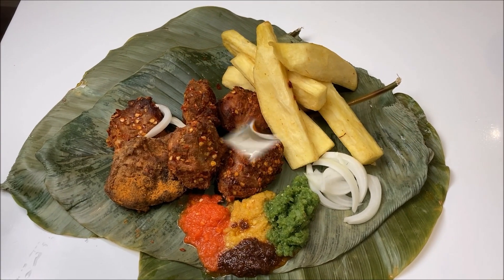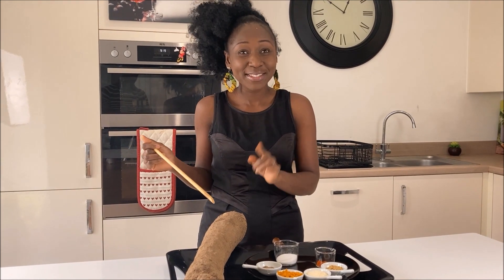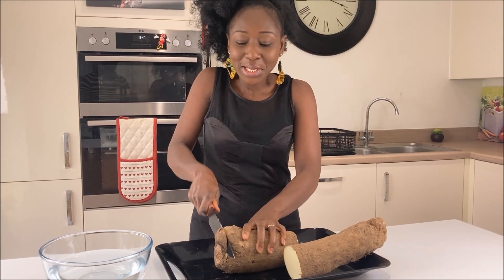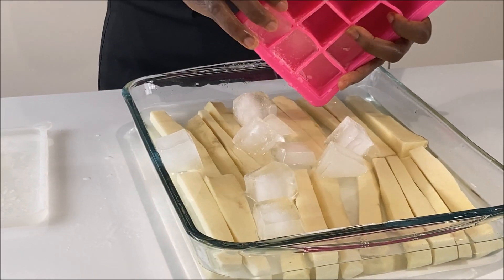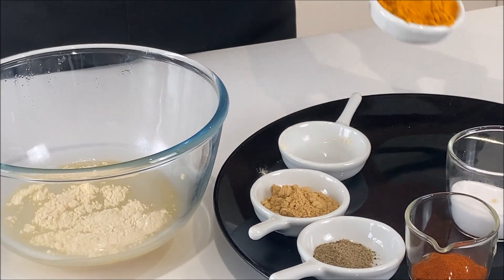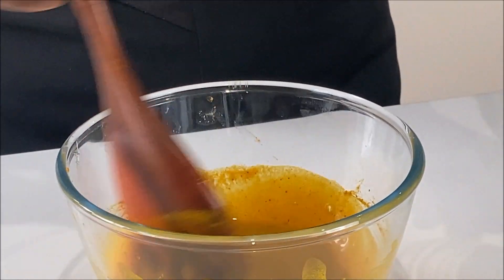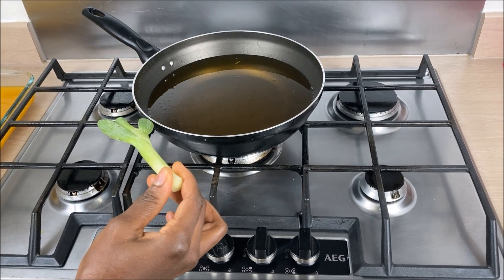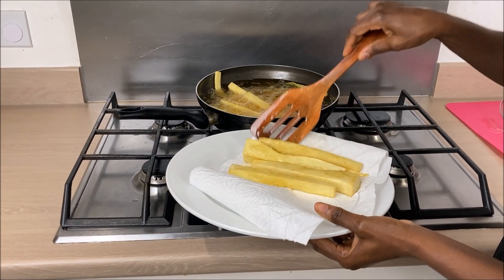Crunchy Spiced Yam Fried Yam | Yam Fries | Chips [Avec Cee's Twist👌]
This is a must try method. Original Ghana style.
Crunchy fried yam tastes like fried fries or Wedges. Liven it with natural powdered spices really moves the aroma and flavour into so many levels. The health benefits some of these species have, which I highlighted few during the cooking process are quite medicinal and very good for our health.

RECIPE HERE👇🏻:
* Fresh yam

POWDERED SPICES👇🏻
* Garlic
* Ginger
* Tumeric [ optional]

* Deep frying oil [oil of your preference]

This Crunchy fried yam goes really well with  these recipes 👇🏻

YOUR SUPPORT IS HIGHLY APPRECIATED. LOTS OF LOVE FROM CEE'S KITCHEN.